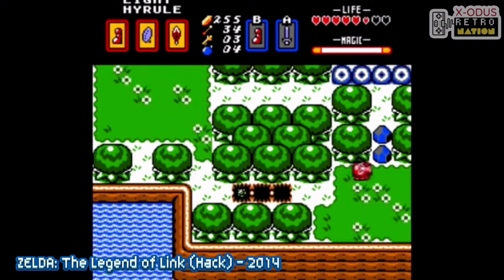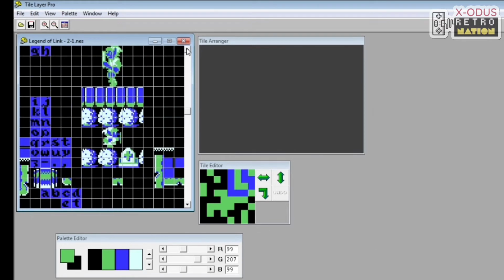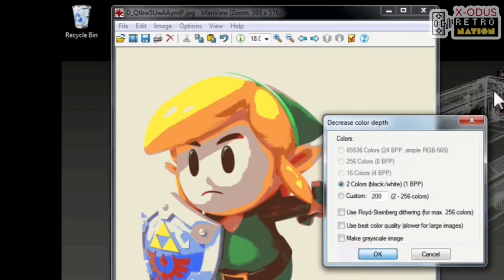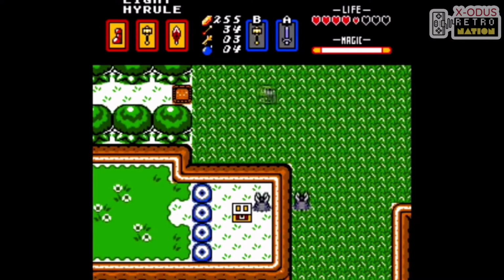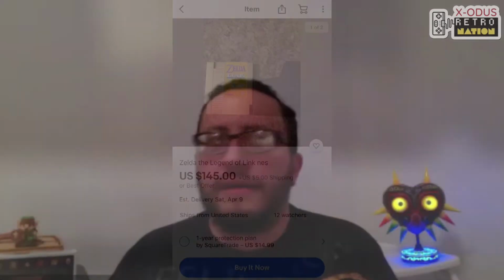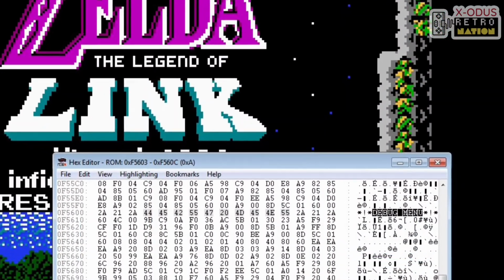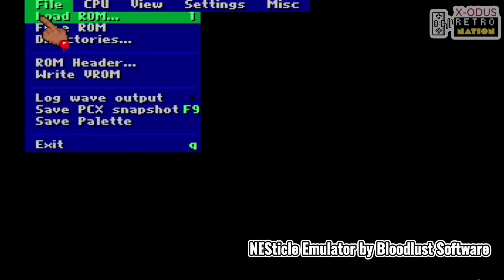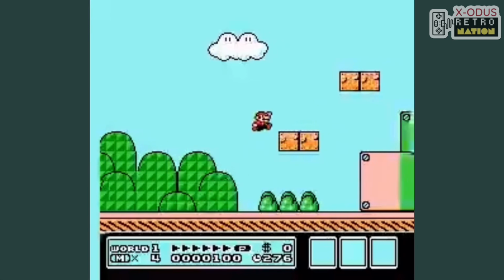Interview w/Infidelity + Legend of Link Hack Behind the Scenes - NES Rom Hack insight and deep dive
Interview with Infidelity the author of “The Legend of Link” Rom Hack of TheLegendOfZelda for the NES.

Original filming date: 3/13/22

Let’s dive on how this game hack was made, let’s hear about some of he’s Romhacking.net piers, influences, inspirations, and a exclusive reveal secret cheat code that unlocks the DebugMenu or GodMode within the game